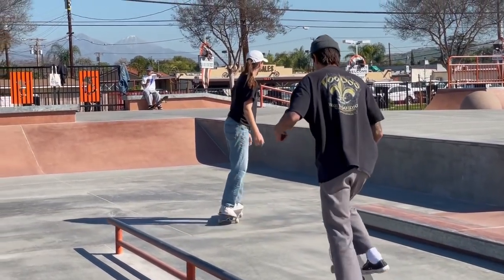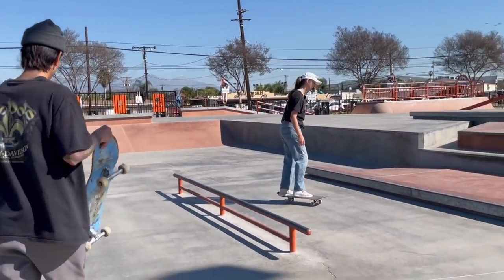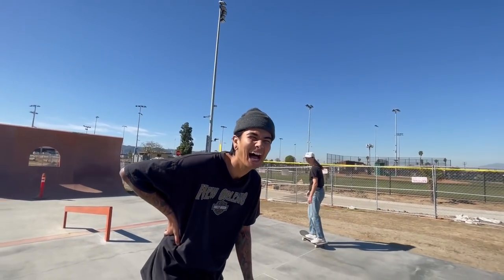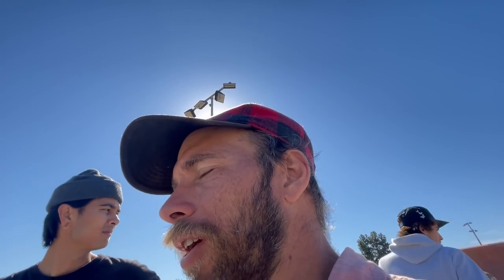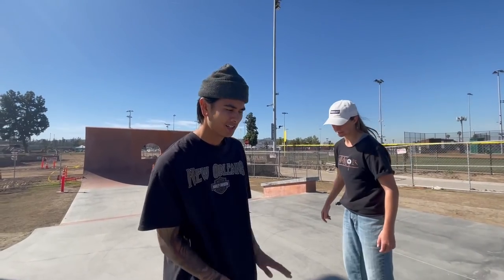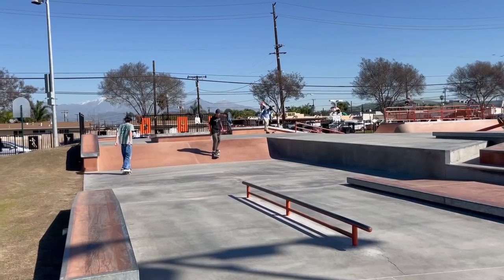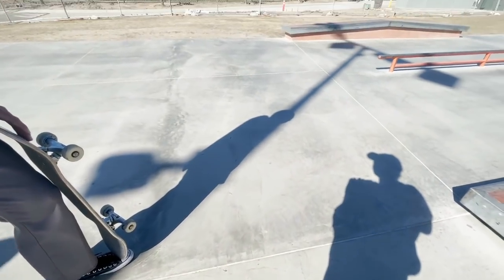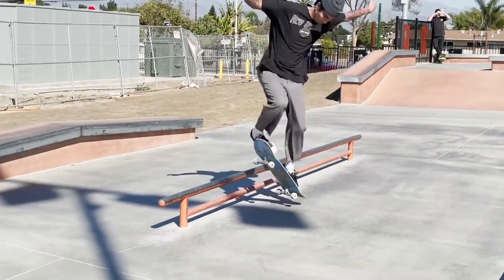This Is What Facing Your Fears Looks Like...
Had a really rad session out at La Puente skatepark with Dan & Haley and Ray ended up coming through also, I learnt a few tricks on the flat bar and had a lot of fun!